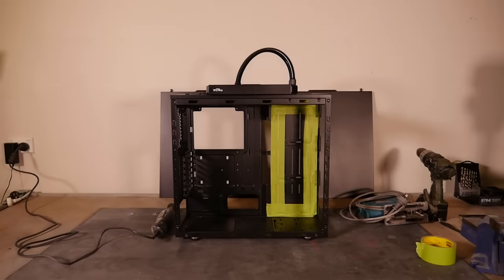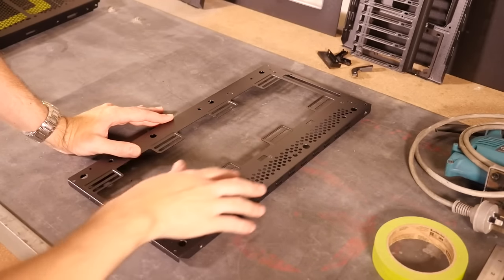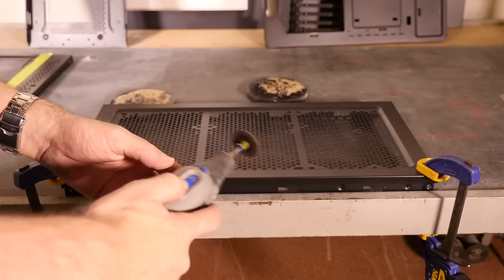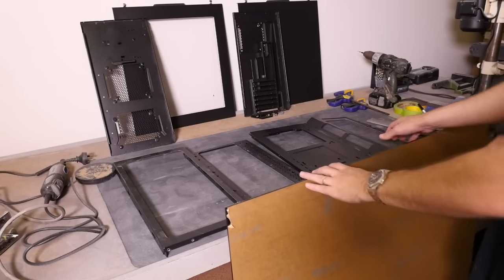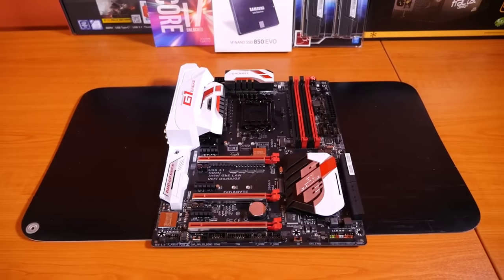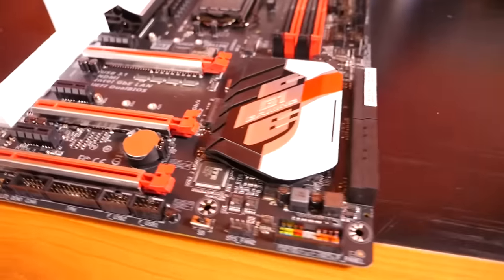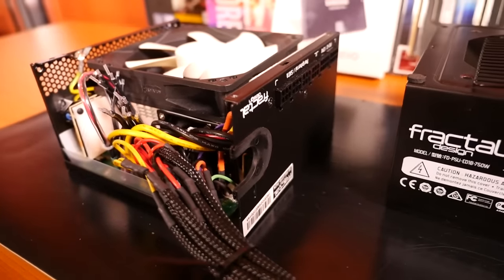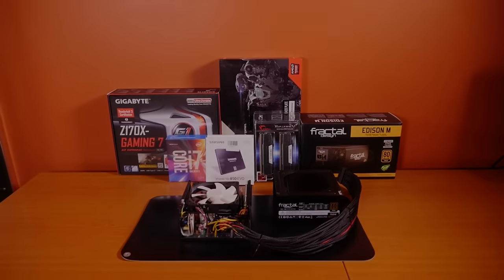Project Cobalt #2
In part 2 I start the modding. I strip the case down completely and work on the stock case panel mods. I then start working on the first of the additions to the case. I take a look at the custom cables and PSU mods. I also take a look at the Gigabyte Z170X Gaming 7.